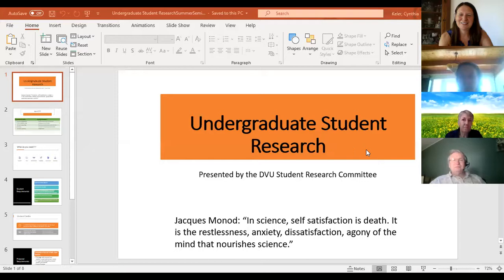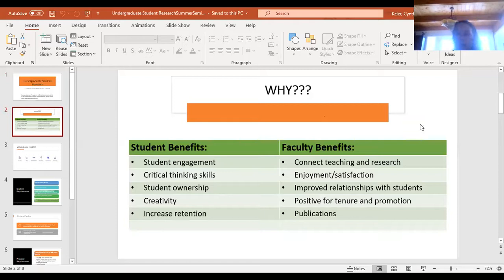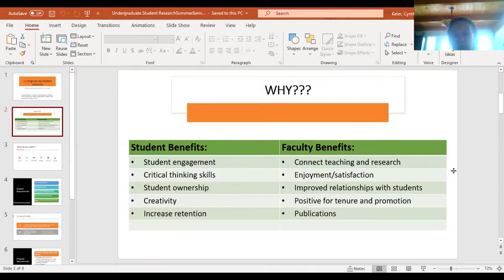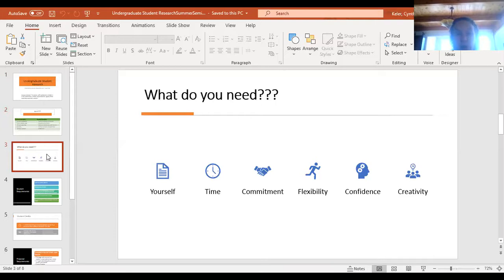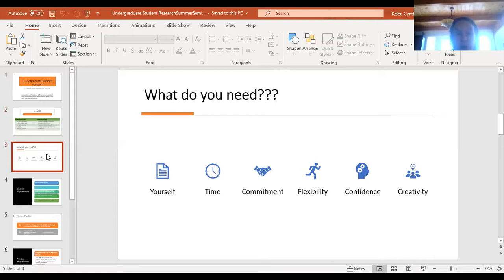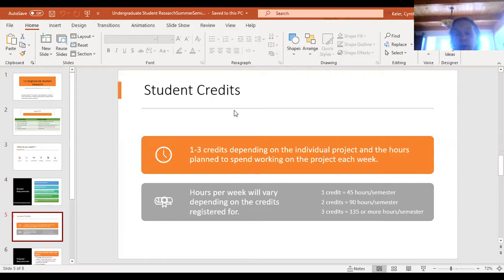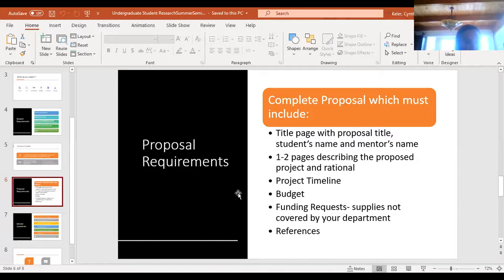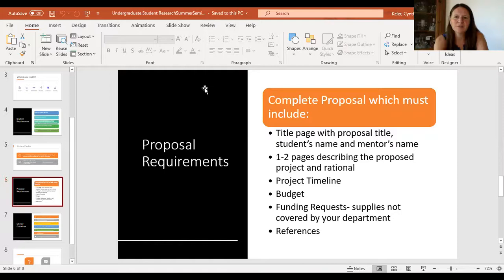"Undergraduate Student Research: Benefits, Best Practices, and Open Questions and Discussion"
Undergraduate student research not only benefits the student but also the faculty mentor as well. Members of the Student Research committee talk about the benefits and best practices of student research. If you have had students in the past or are new to student research, please join us to learn more about participating in undergraduate student research.